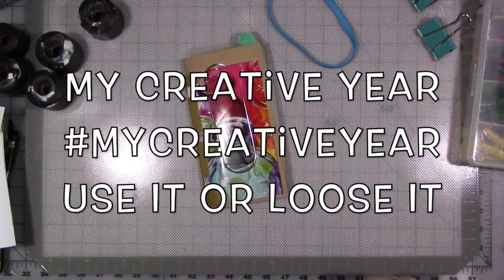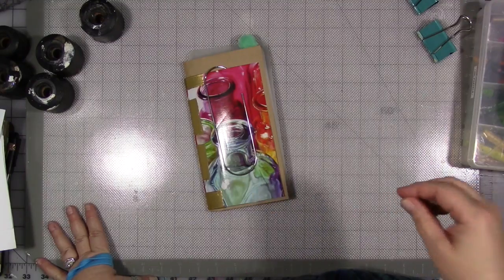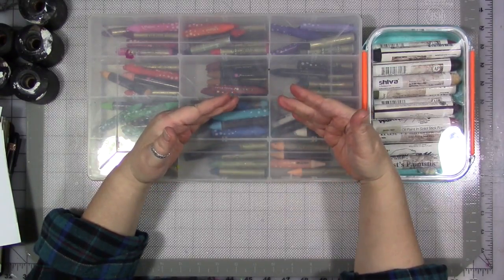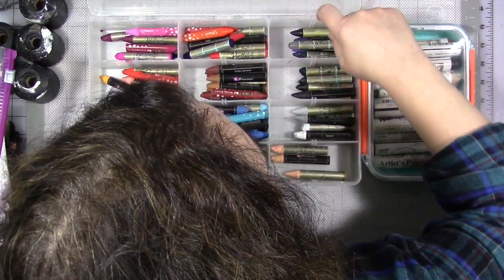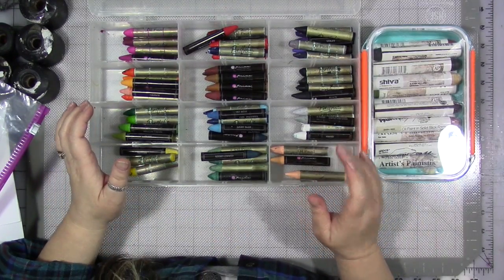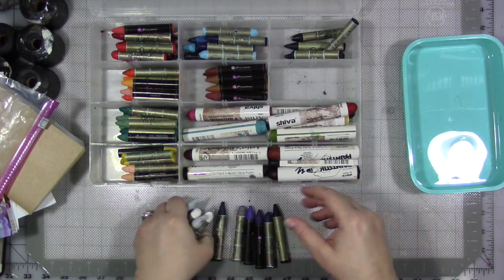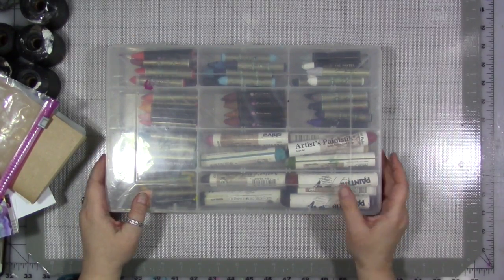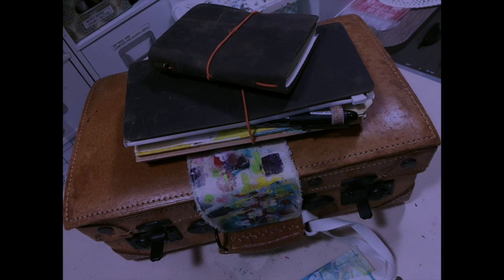My Creative Year mycreativeyear Use It Or Loose It